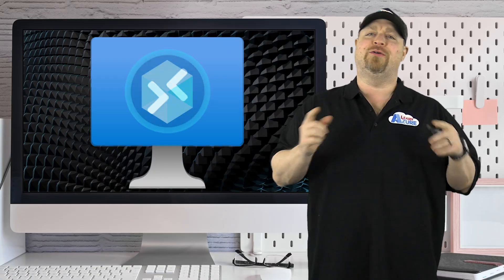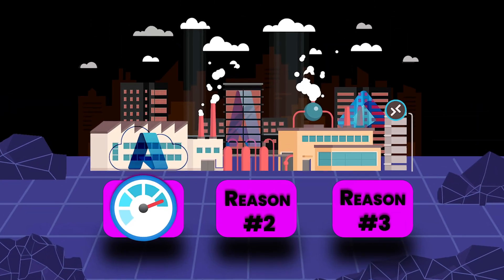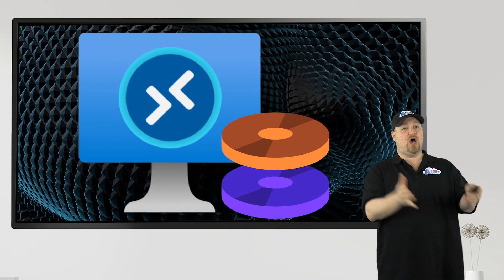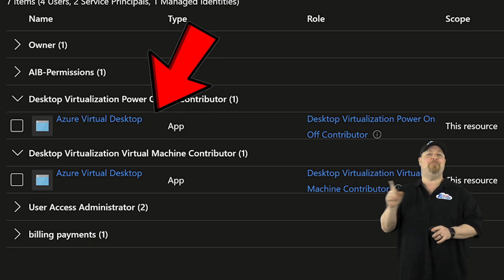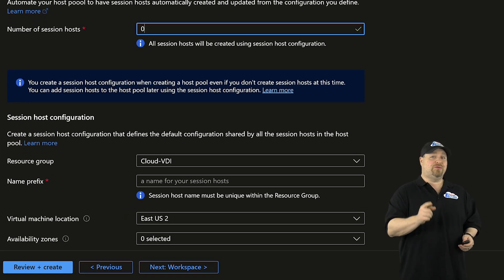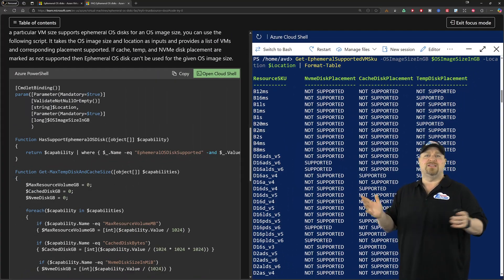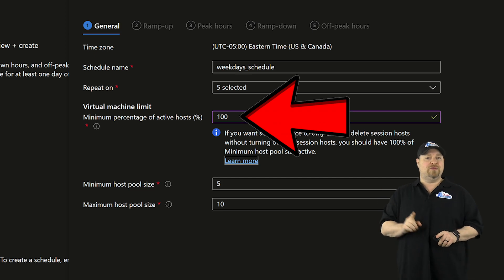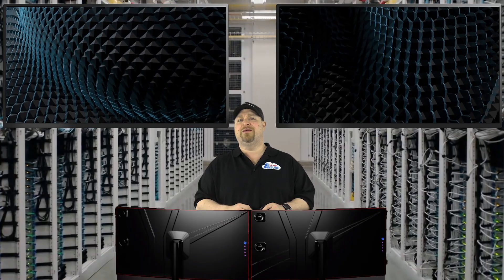AVD Just Got WAY Faster (and Cheaper)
In Azure Virtual Desktop, VM Disks increase your cost, impact your performance and make configurations harder, So let me show you 3 Reasons AVD Hosts Don't Need Disks anymore!  🔥AFTER THIS

00:00 Storage Is Useless:
00:22 Performance:
01:09 COST:
01:53 Configuration
03:19 Demo - Ephemeral Hosts:
06:26 Dynamic Scaling:
07:58 Wrap Up:

3 Reasons To Ditch Disks in Azure Virtual Desktop
Stop Everything: AVD Finally Supports Ephemeral Disks!
3 Reasons AVD Hosts Don't Need Disks
3 Reasons to Ditch Disks in Azure VMs!
Are You Still Using Disks for VMs? Find Out Why You Shouldn’t!
Why Your AVD Host Doesn't Need A Disk
3 Key Reasons AVD Hosts Don't Need Disks